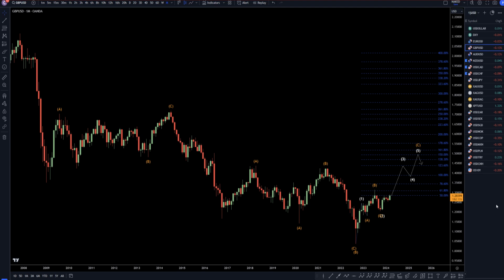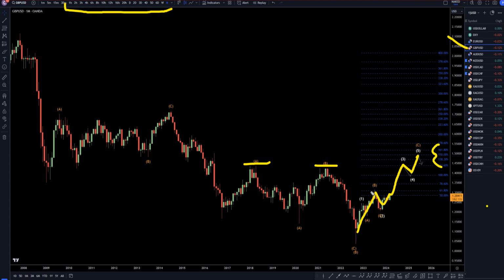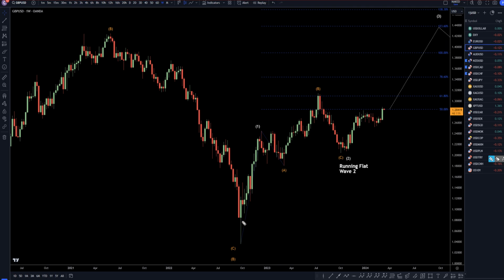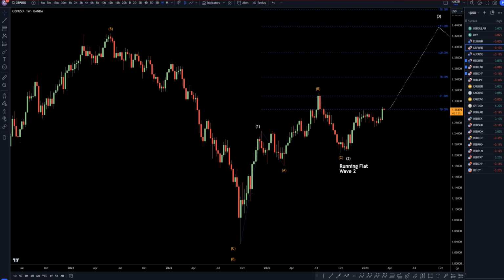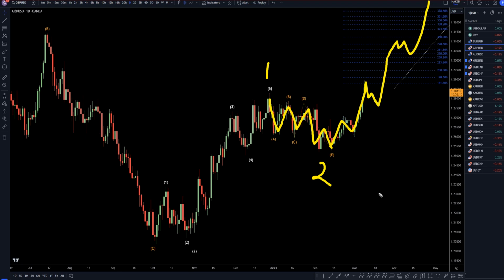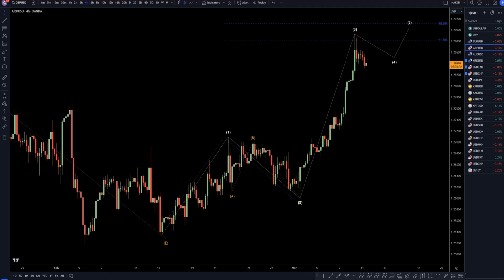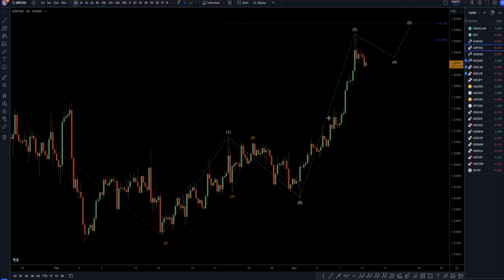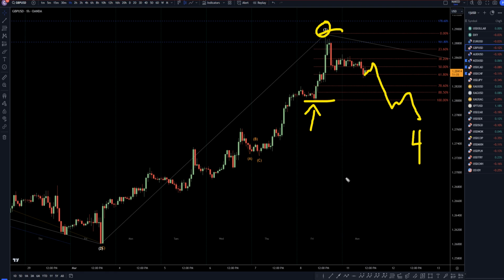Latest GBPUSD Forecast and Elliot Wave Technical Analysis for March 11, 2024